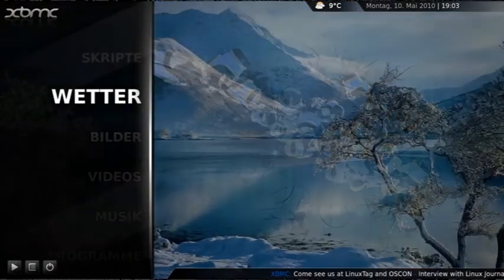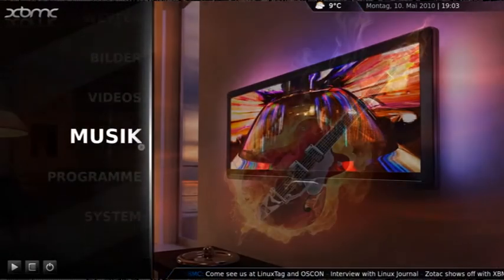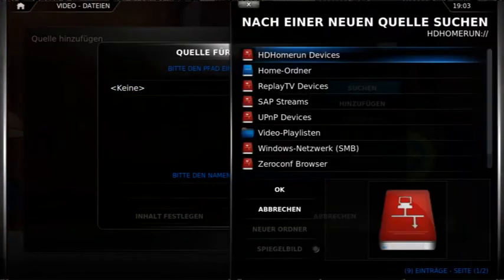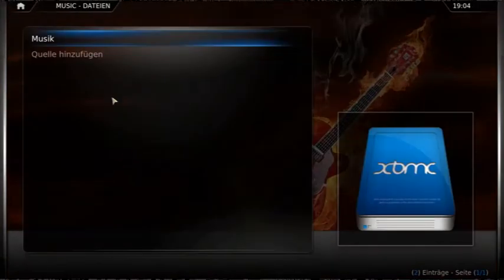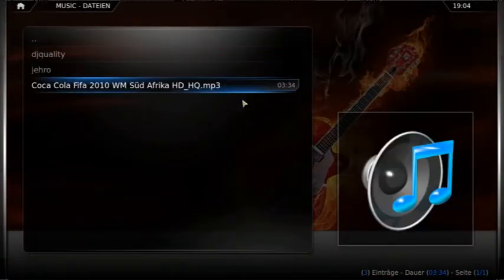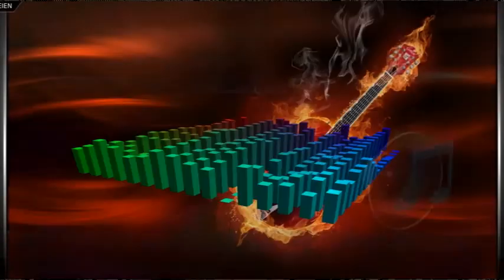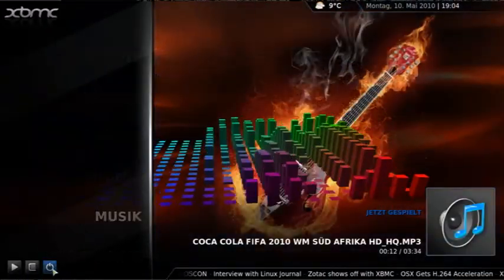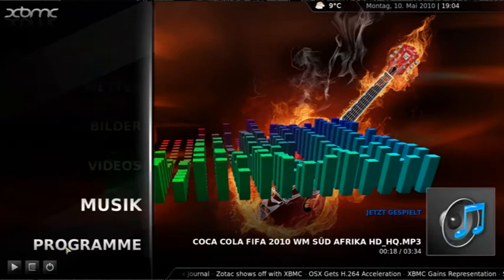XBMC Media Center Ubuntu